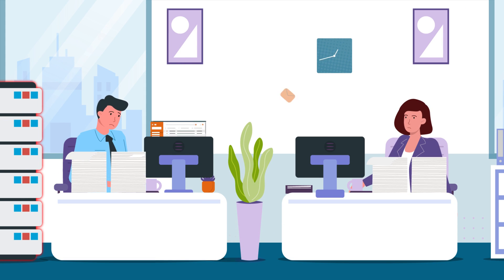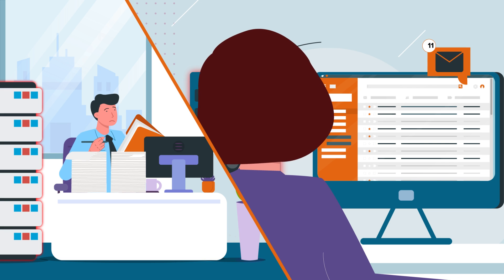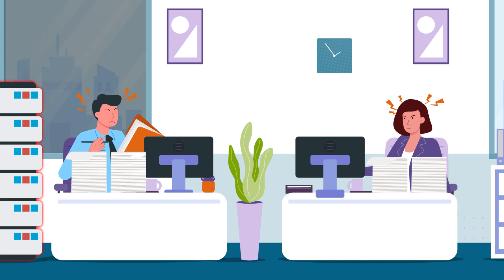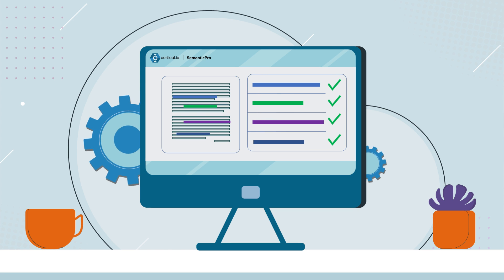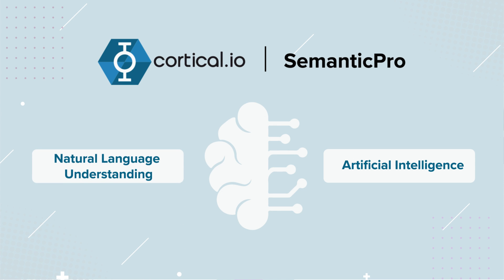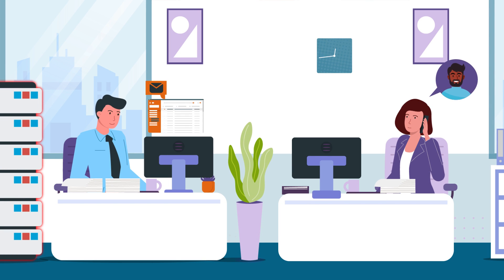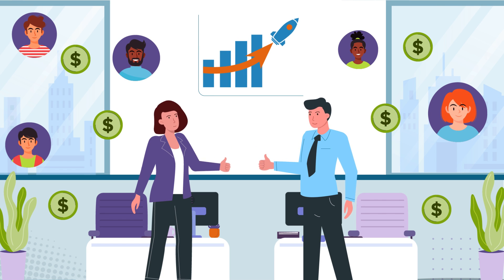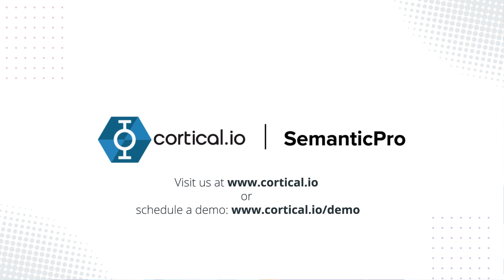Cortical.io SemanticPro – Intelligent Document Processing for Unstructured Data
Unlock the value of unstructured text with SemanticPro, an intelligent document processing solution that accurately extracts, analyzes and classifies information based on meaning and builds the basis for document workflow automation in the enterprise. Cortical.io' s novel approach to natural language understanding enables a unique combination of high accuracy and speed in searching, extracting and classifying key information from complex business documents and streams of messages, even when the language is ambiguous and needs to be interpreted. As a result, your teams are more responsive to customer inquiries, the service quality improves and your company revenues grow.